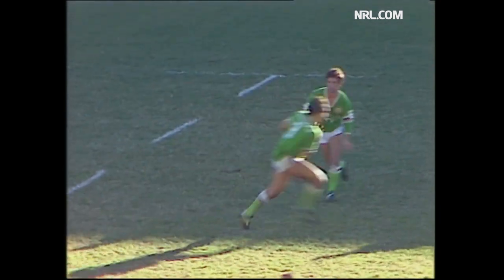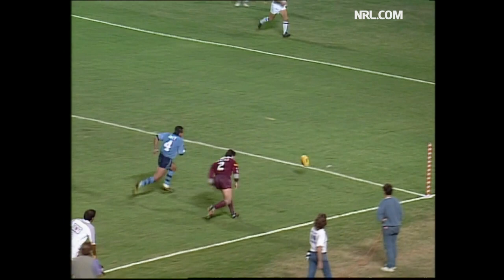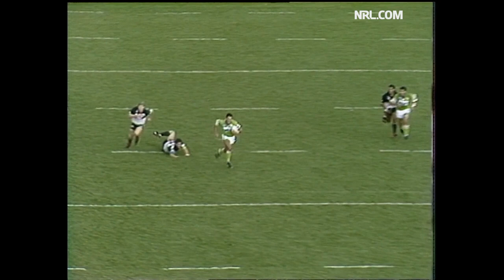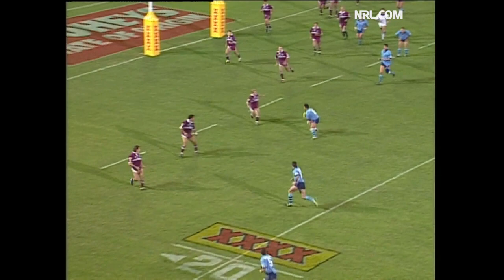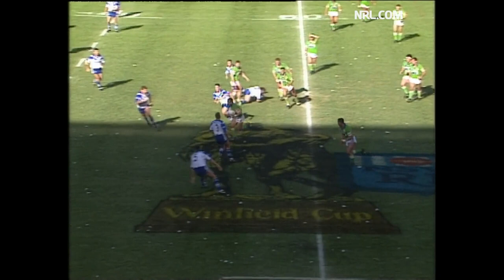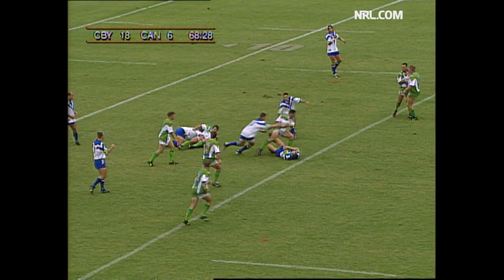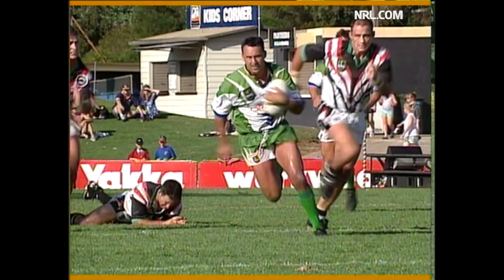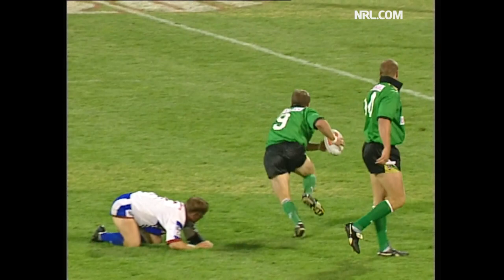The Best of Laurie Daley | NRL Throwback | Indigenous Superstars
We look back on the storied career of indigenous superstar Laurie Daley featuring highlights from his games with the Raiders, NSW Blues and Australia.